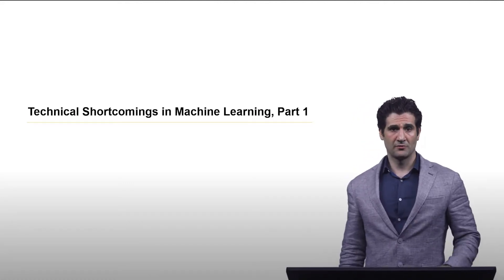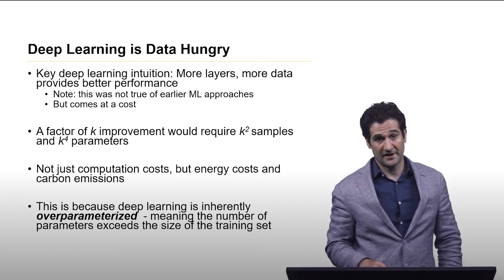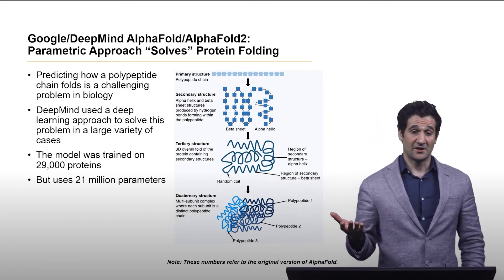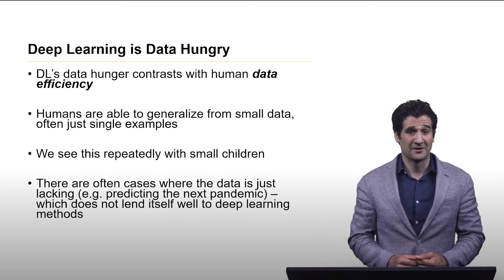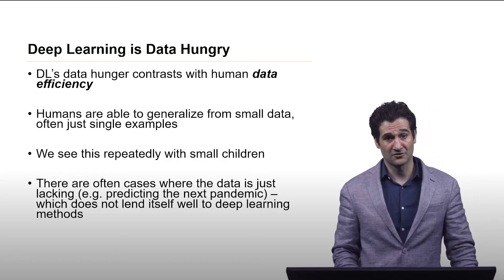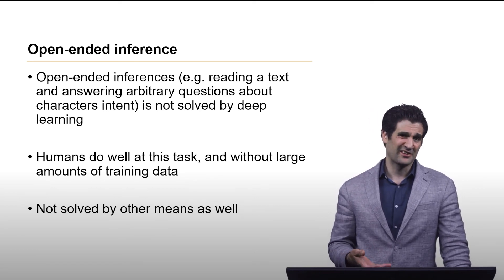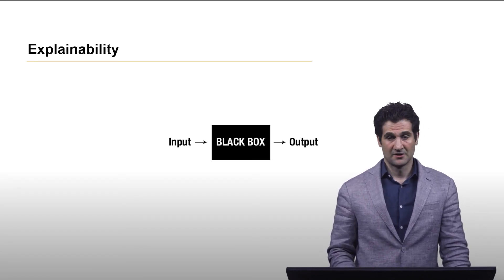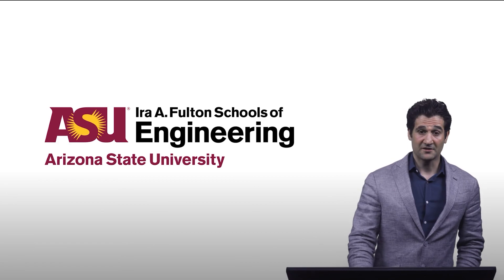Technical Shortcoming of Deep Learning, pt. 1 of 2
In this video:
Paulo Shakarian, ASU, gives an overview of technical challenges in deep learning (which actually apply to most of supervised machine learning).  Based on "Deep Learning: a Critical Appraisal" by Gary Marcus (2018),